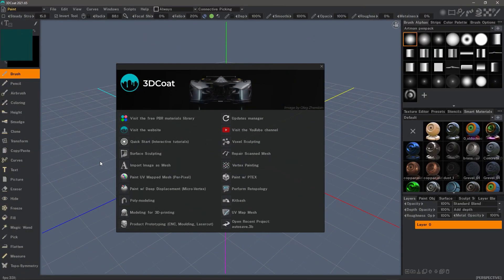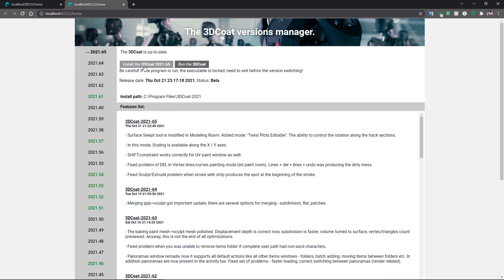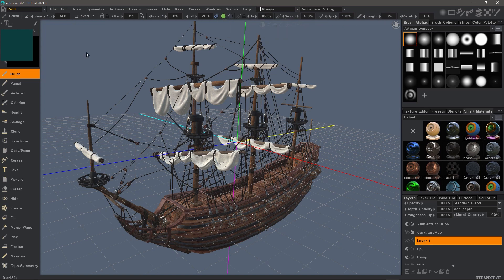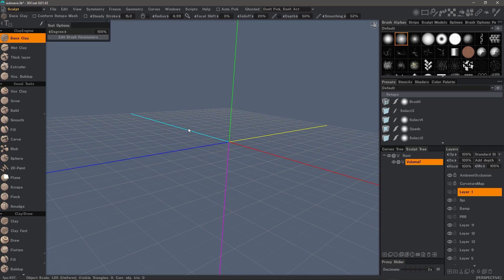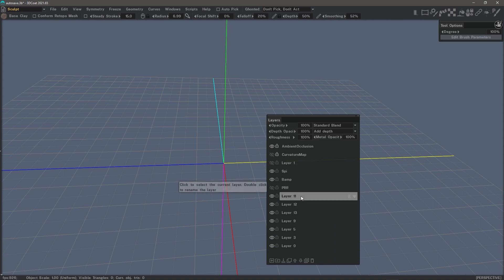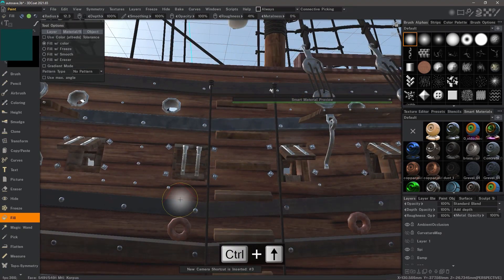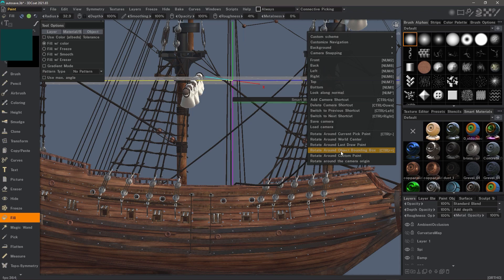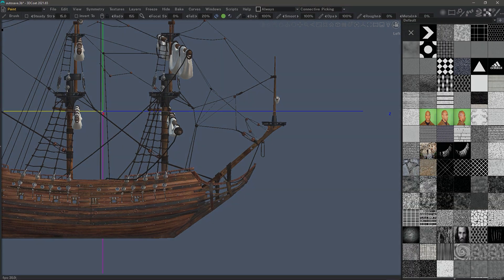3DC 2021 UI Overview Pt.1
This video begins an overview of the 3DCoat 2021 User Interface, looking at some of the newest changes, but also how to optimize, customize and minimize the number of panels that are visible, in order to fit your preference.

You can also follow us at:
3DCoat.com/forum
Facebook.com/3dcoat
Twitter.com/3dcoatofficial